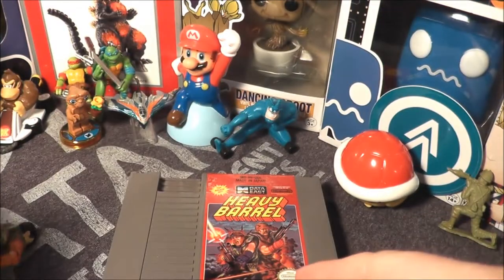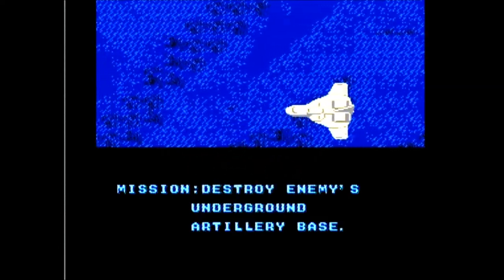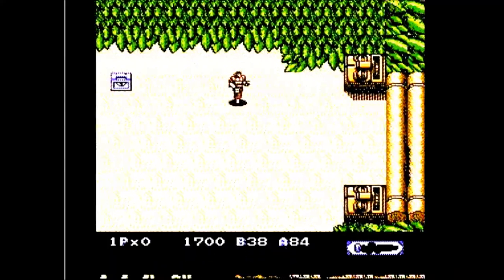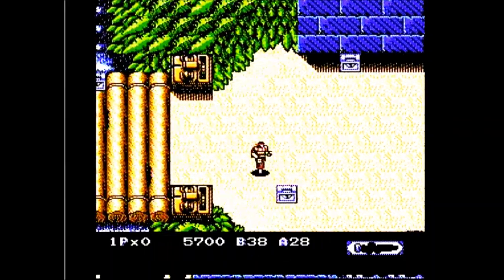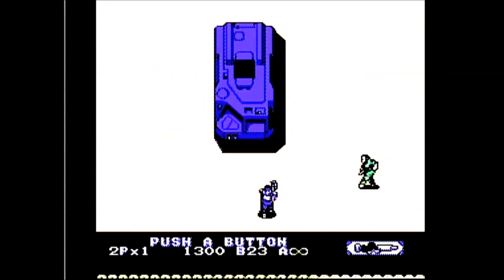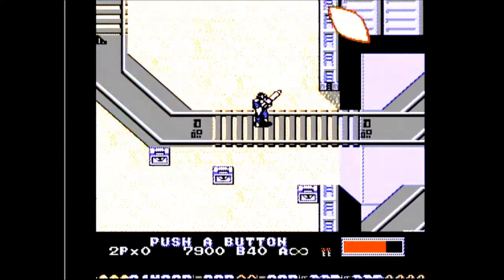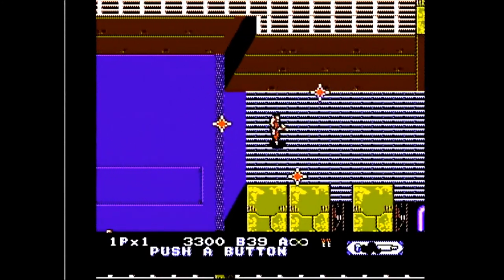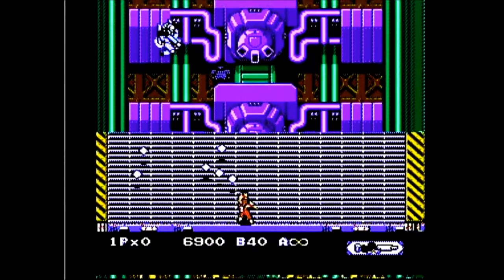Heavy Barrel NES Review - The No Swear Gamer Ep 471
Today's episode covers the Data East game, Heavy Barrel, for the Nintendo Entertainment System (Also known as the Famicom in other areas of the world).  It is based on the arcade game.

Family friendly, informative and entertaining, Retro Reviews with The No Swear Gamer contains plenty of retro goodness. I’ve reviewed games for the Atari 2600, Atari 7800, Atari Jaguar, Atari Lynx, Intellivision, NES, Nintendo DS, Nintendo 3DS, Nintendo GameCube, Nintendo Wii, Sega Master System, Sega Genesis (Mega Drive), Sega CD, Sega 32x, Sega Saturn, Sony Playstation 1 as well as covering plug n play systems, retro toys and other cool retro stuff.